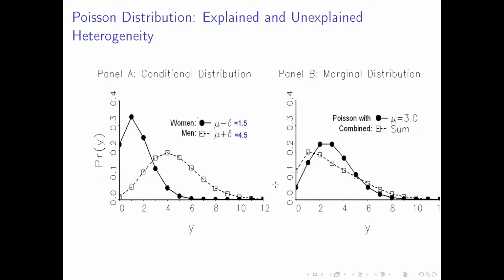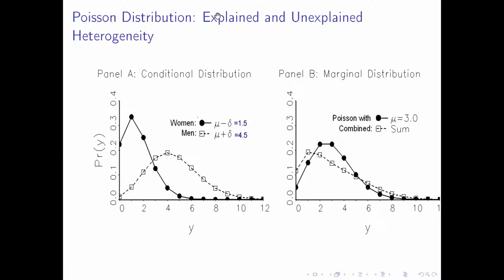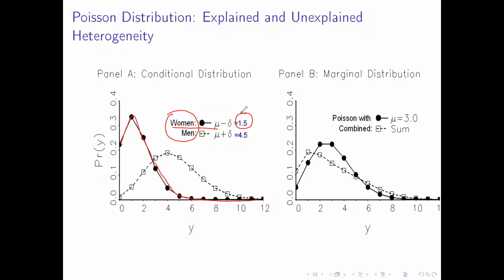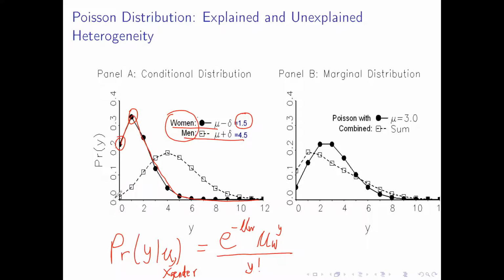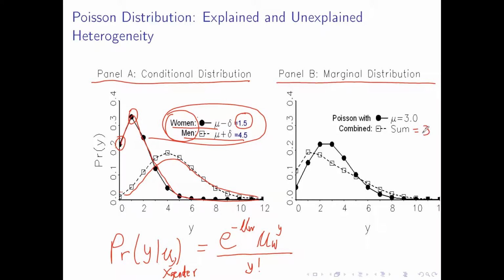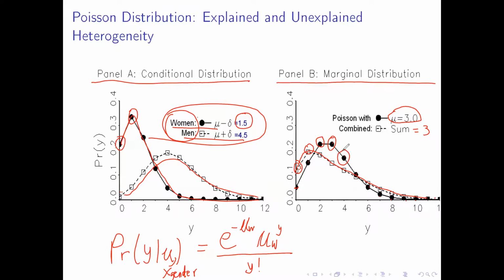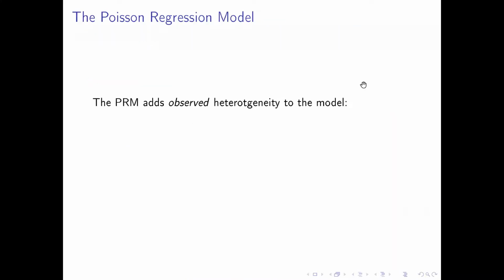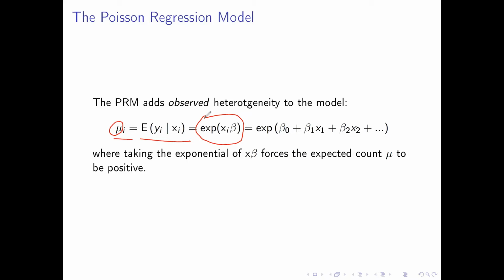Categorical Data Analysis: Count Regression Poisson Regression Part 1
This lecture gives a brief introduction to the Poisson regression and its link function.